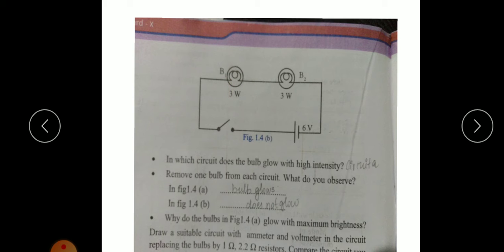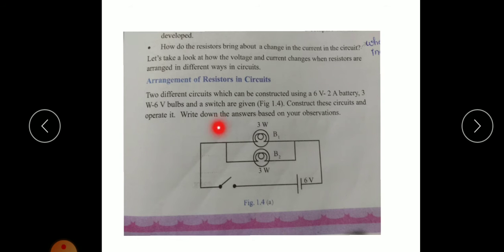10th Physics Chapter 1#Part 10